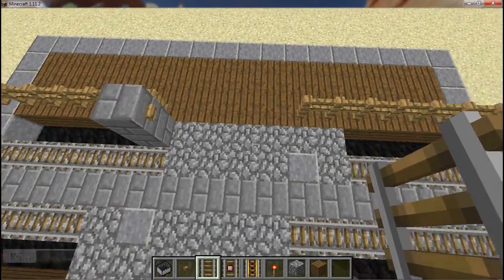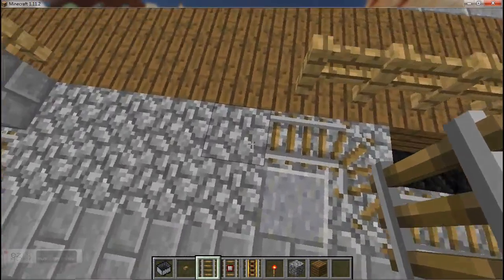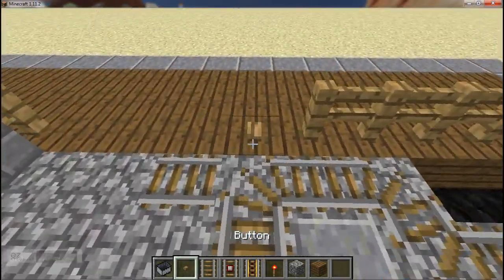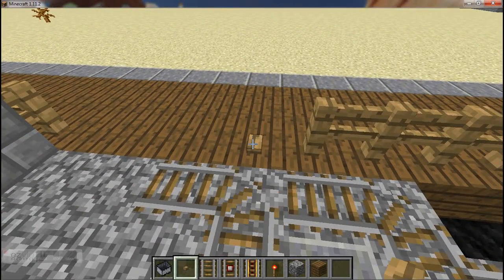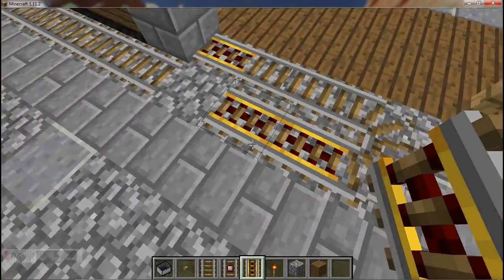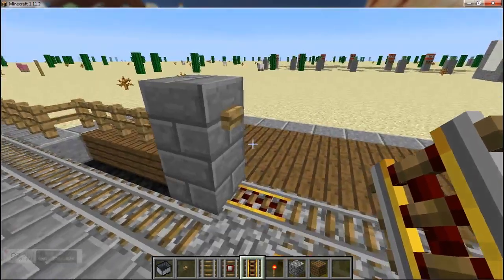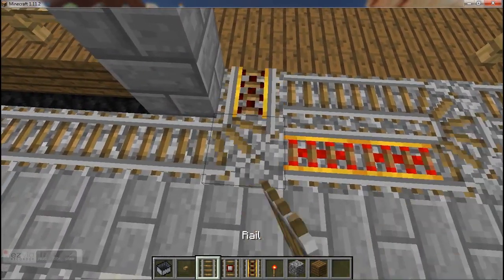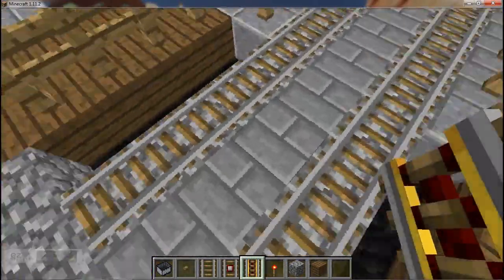Simple Stop / Start Railway Station in Minecraft - MCinstructabuilds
This tutorial shows you how to make a simple stop/start railway station in minecraft, hope you like it